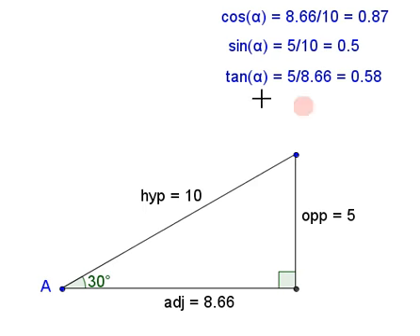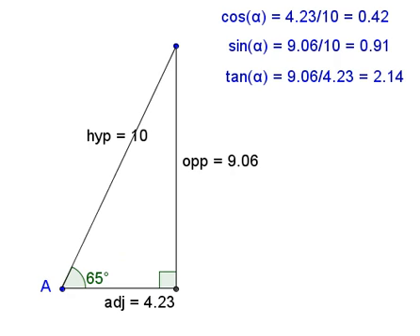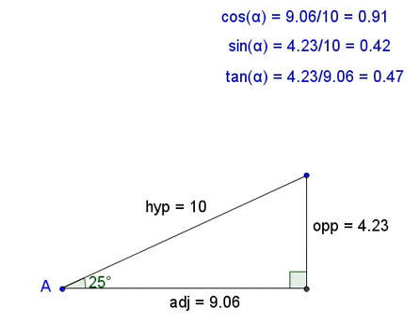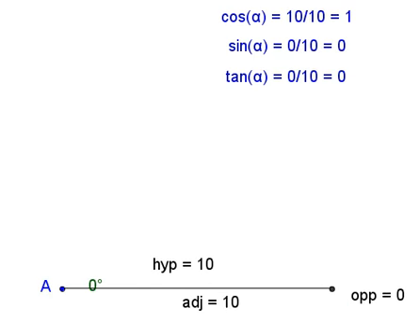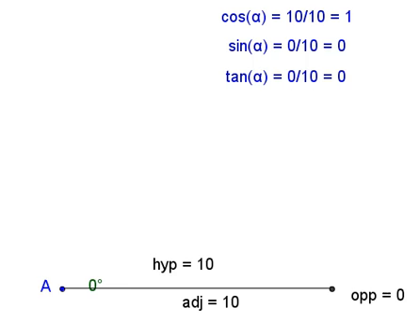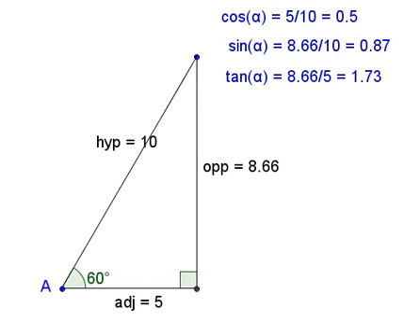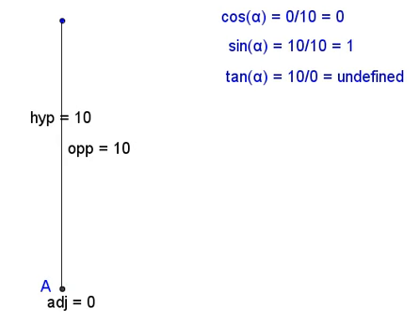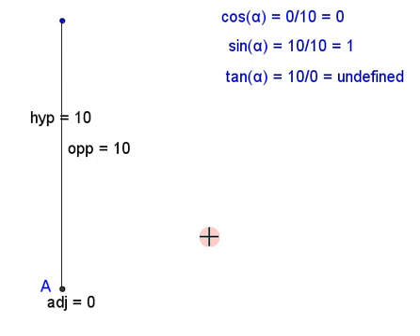sin cos tan value ranges